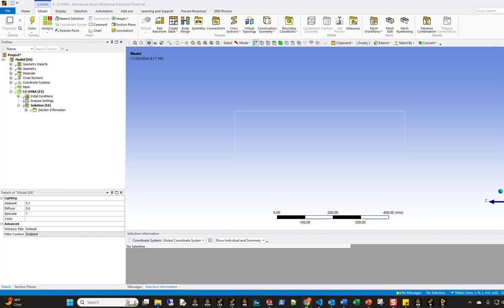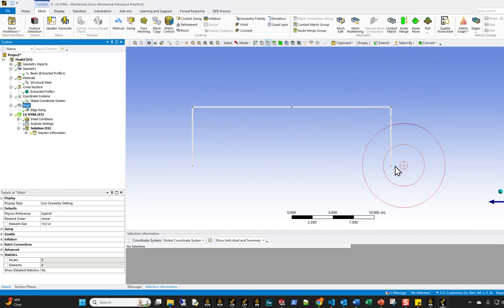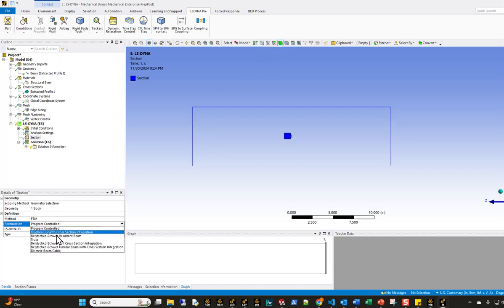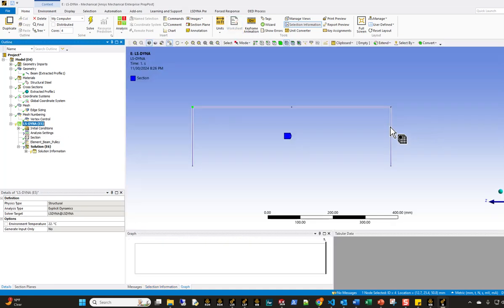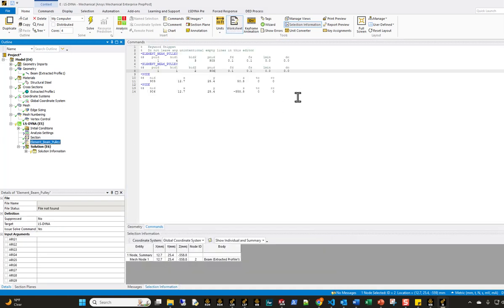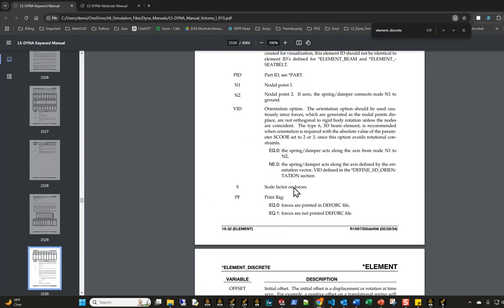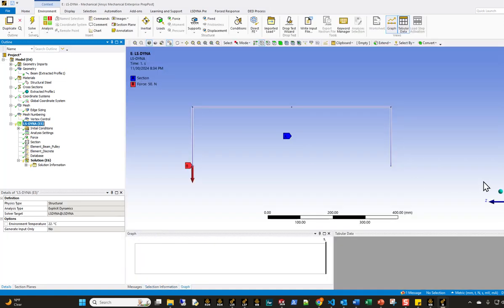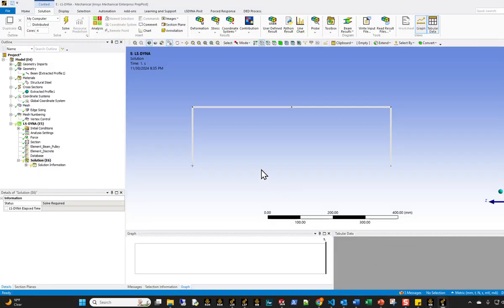Ansys LS-Dyna Step-by-Step Tutorial - How to Model Pulley in LS-Dyna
This is a step by step tutorial on how to model pulley inside workbench LS-Dyna by using the Element_Beam_Pulley card.